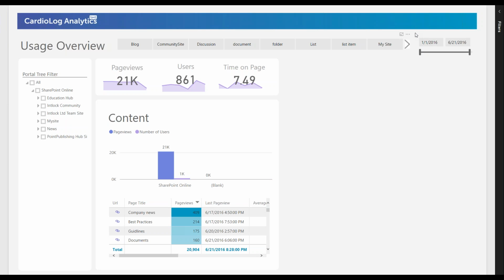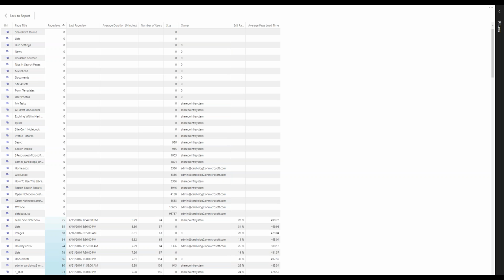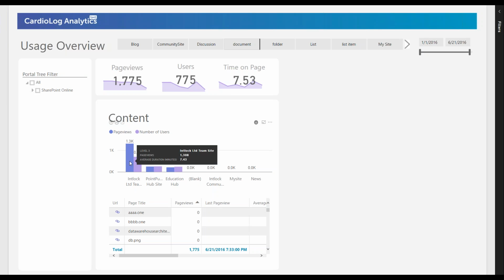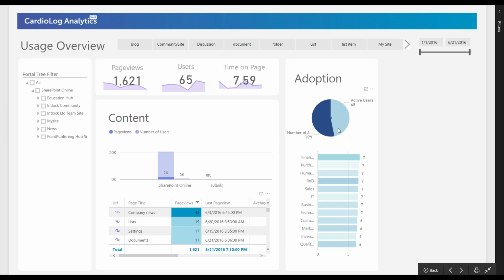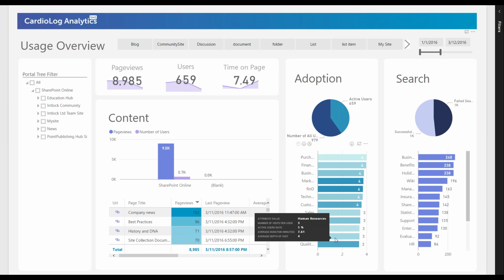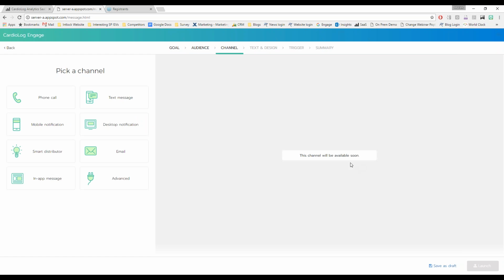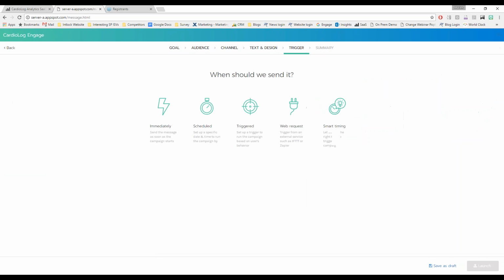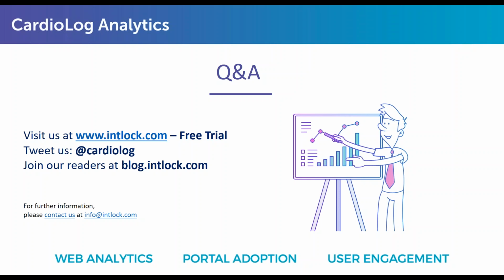Use Analytics to Boost SharePoint Office 365 Adoption